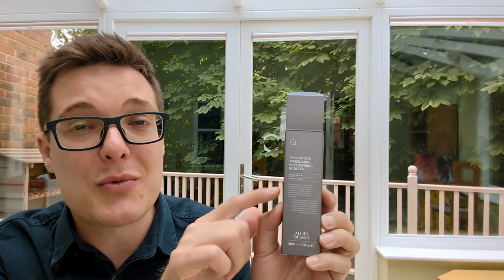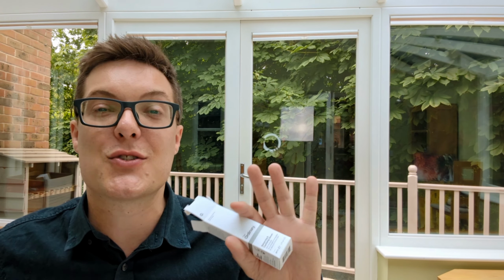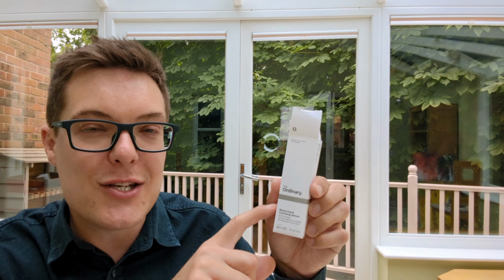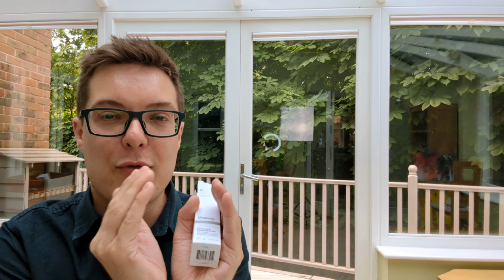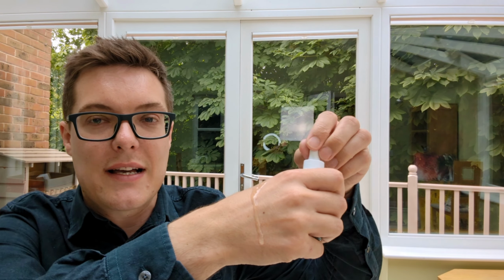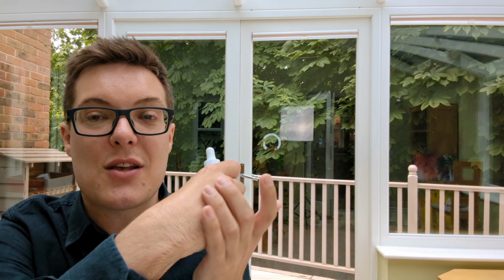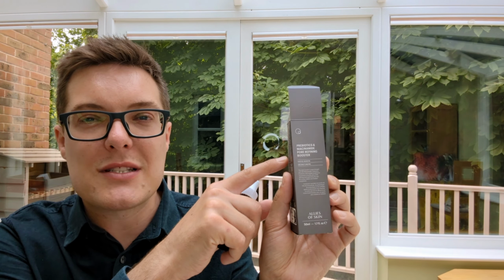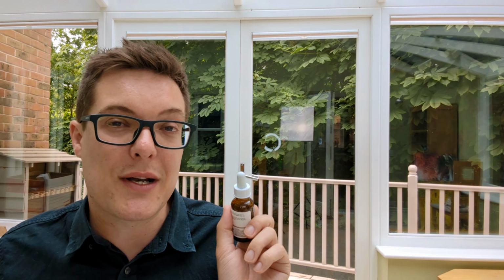New PORE MINIMIZNG SERUM - The Ordinary Balancing and Clarifying Serum Review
NEW FROM THE ORDINARY - Serum to get rid of blackheads and sebaceous filaments. Shrink pores fast with The Ordinary Balancing and Clarifying Serum. Best pore minimizing serum

Hey guys and welcome back to Mad About Skin where in this video I want to share with you how to shrink pores on face and remove blackheads with a new serum - The Ordinary Balancing and Clarifying Serum review.

Sebaceous Filaments are the black dots on nose and can grow and damage our skin confidence. This blackhead removal serum will target congested pores and sebaceous filaments to shrink pores and smooth skin.

This could be the best serum to shrink pores on face and minimise pore size without needing to break the bank.

The Ordinary Balancing and Clarifying Serum is a new launch from the worlds favourite drugstore skincare brand and I think could just be the worlds best pore minimizer and a great addition to your skincare routine.

Products Mentioned:

Rest Of World: Please use US link and then select the country you are shopping from using the drop down menu at the bottom of the web page.

Timestamps:

00:00 start
02:28 how to shrink pores on face
03:26 the ordinary balancing and clarifying serum review
07:50 the ordinary balancing and clarifying serum before and after
09:08 how to use the ordinary balancing and clarifying serum
10:06 best blackhead removing serum